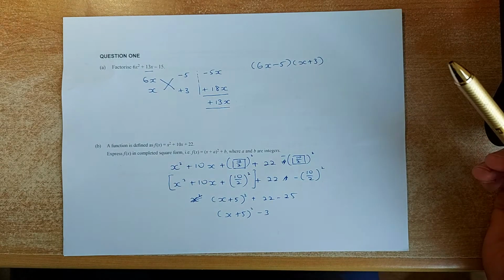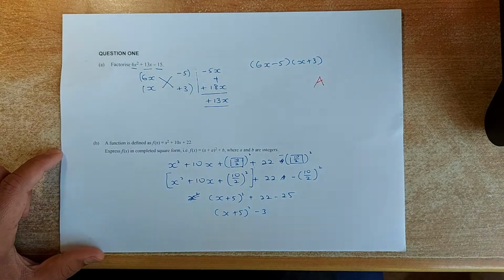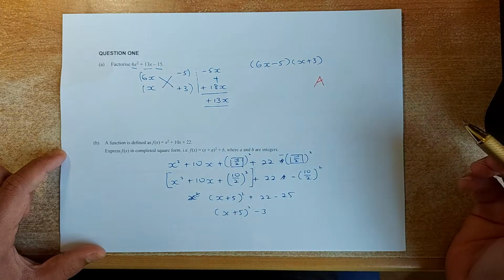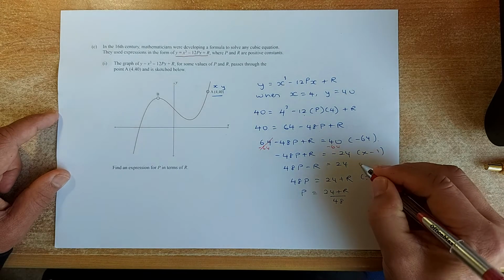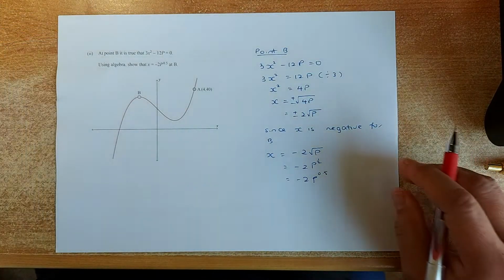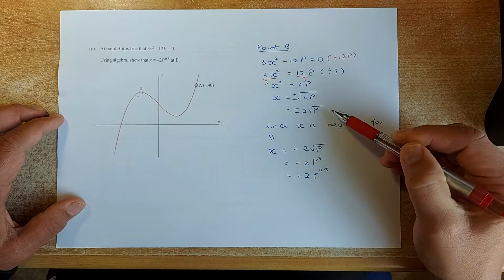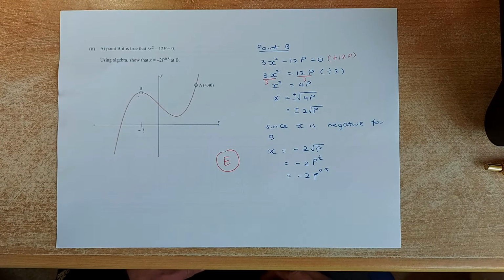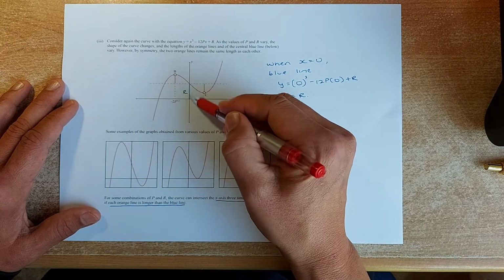How to Ace the 2020 NCEA Level 2 Algebra Examination Question 1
G'day everyone and welcome to Mr. Ong Math Lessons again. Today, Mr. Ong will look at the 2020 NCEA Level 2 Algebra examination and work through Question One of the examinations.  in this paper, there will question on logarithms, quadratic factorization, and solving indices types of questions. Practice hard and if you can do all these questions, you will be assured of at least a Merit grade in your external algebra examination at the end of the year.